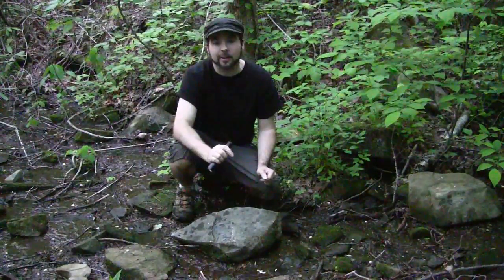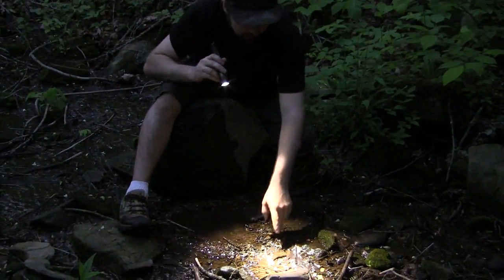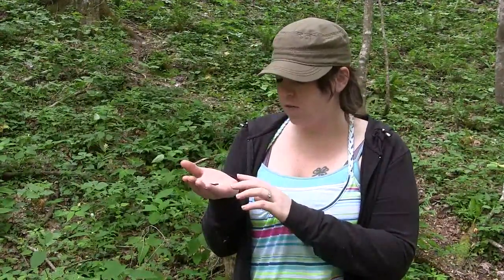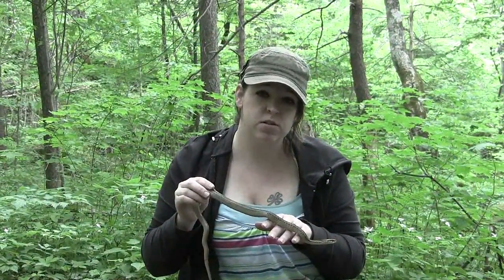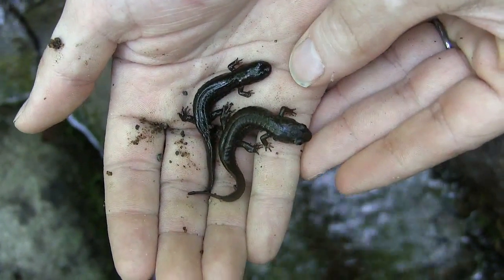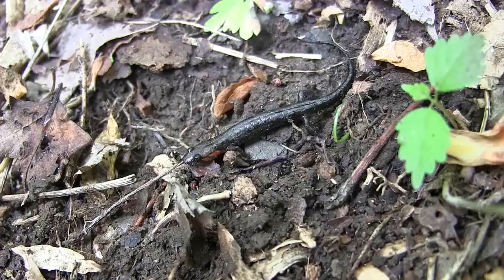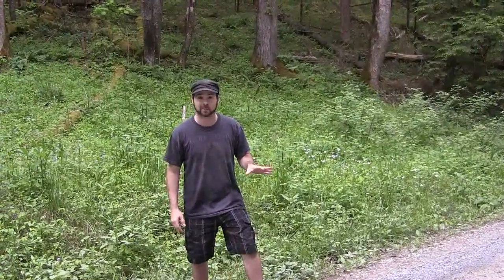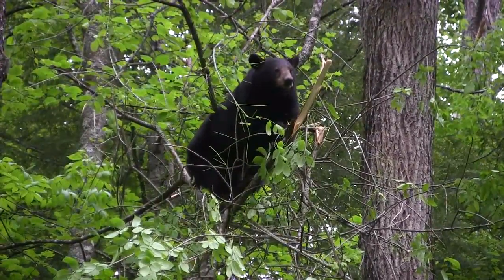Herping Tennessee III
Returning to the salamander capital, the differences between several species of salamanders are explored, including the Imitator that try to fool predators by looking like the poisonous species the red cheeked salamander. Among others found were the black bellied and the shovel nose.